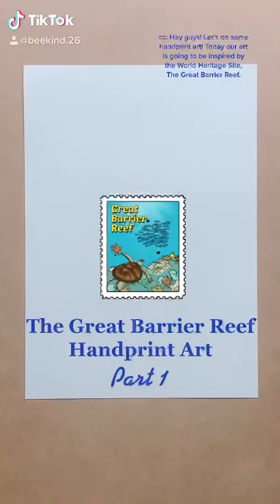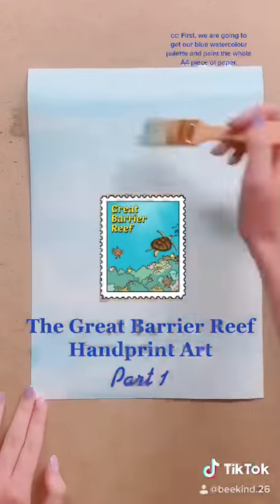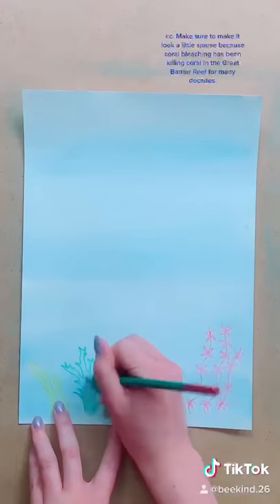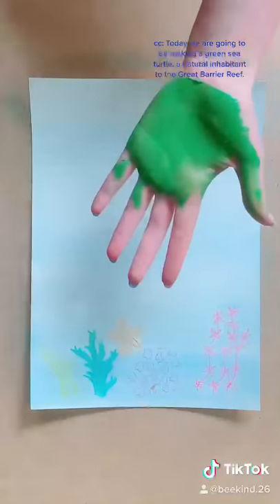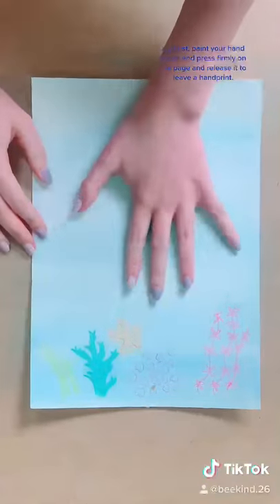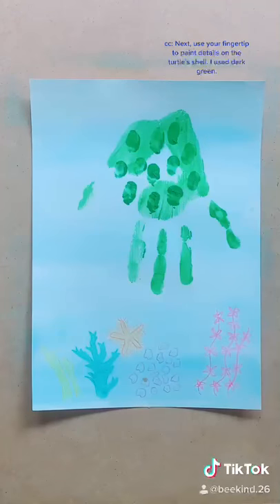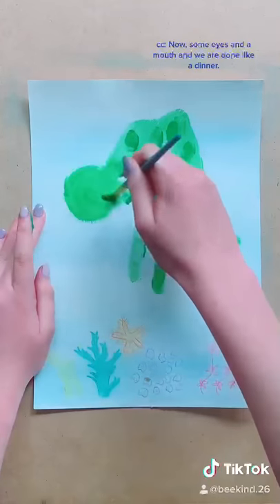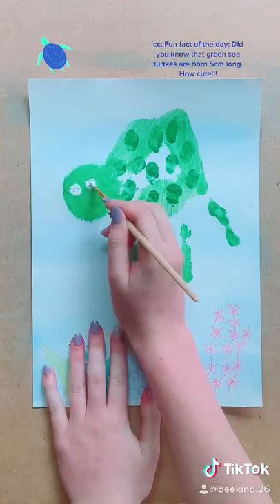The Great Barrier Reef Handprint Art for Kids (Part 1)